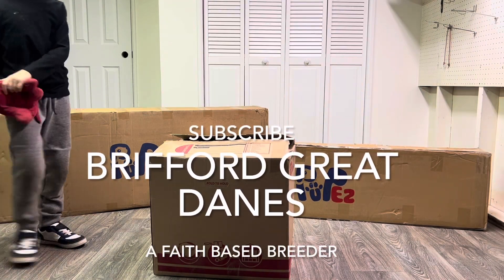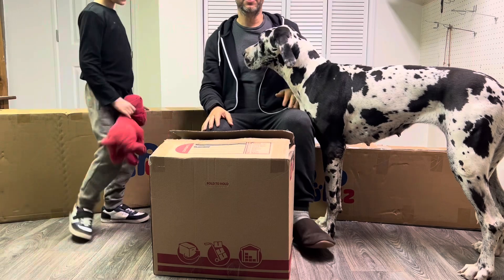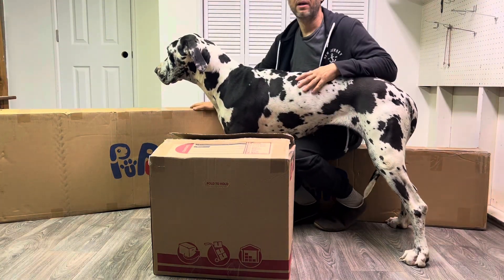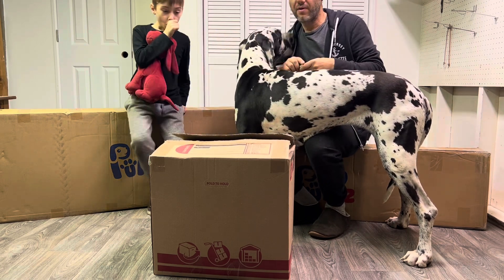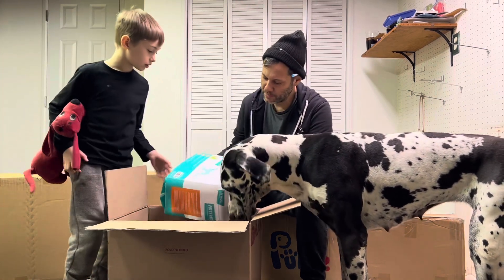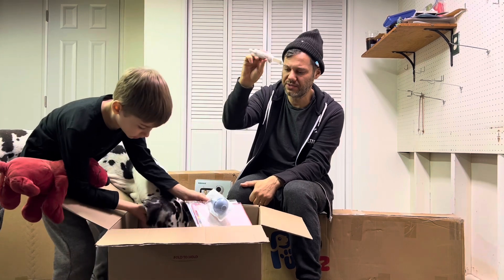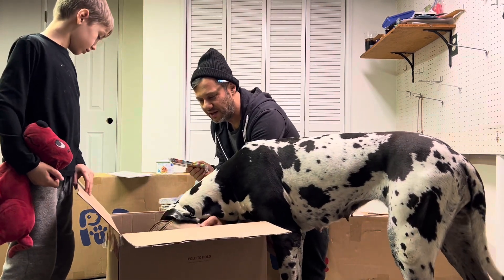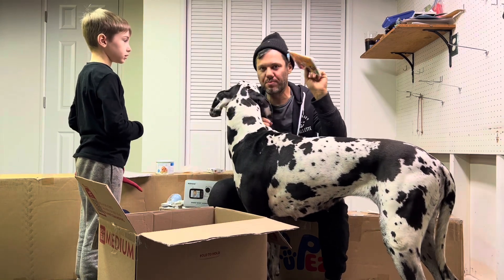Great Dane Vlog. Unboxing Whelping Supplies. Brifford Great Danes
Join me and my family on this blessed greatdane journey! We are Brifford Great Danes A faith based breeder.